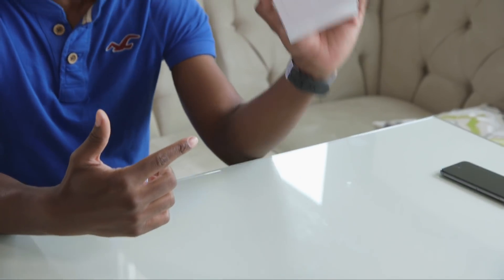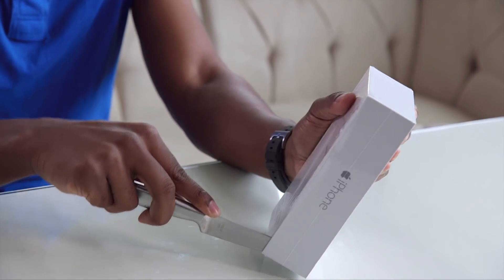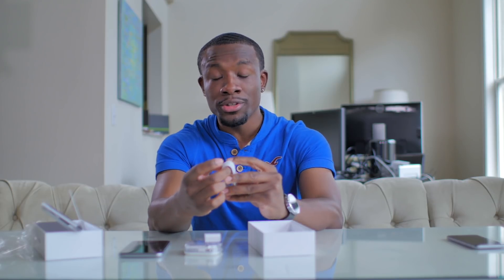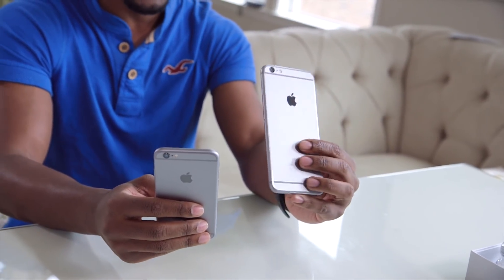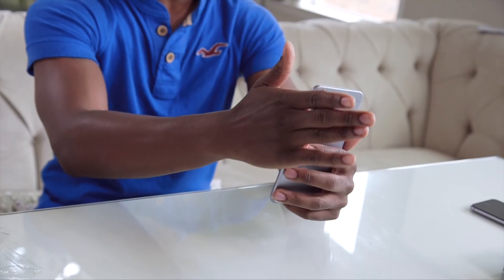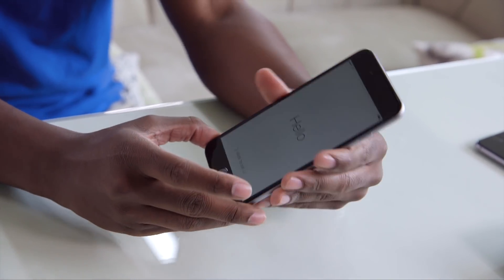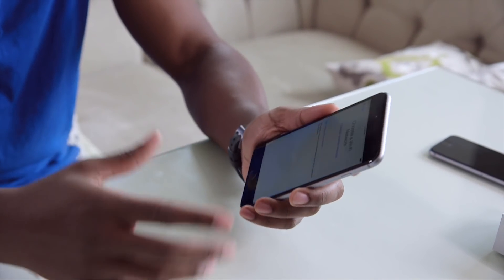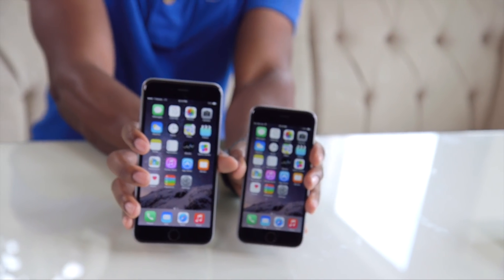iPhone 6 Plus Unboxing!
iPhone 6 Plus Unboxing. Review coming soon!

My hands on iPhone 6 Plus unboxing and impressions with a comparison vs the new iPhone 6. The iPhone 6 Plus features a larger 5.5" display compared to the 4.7" display on the iPhone 6.